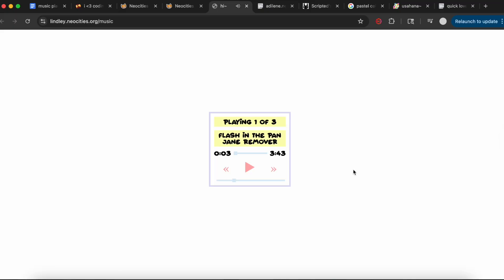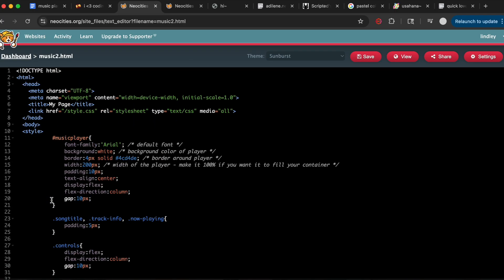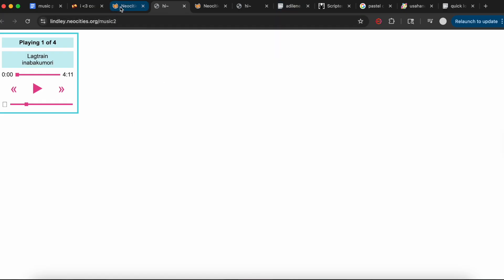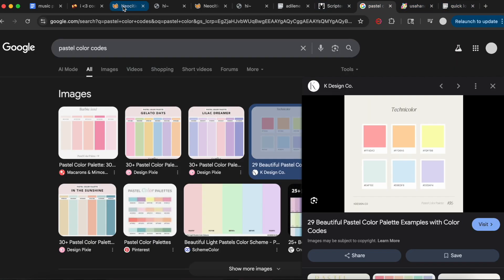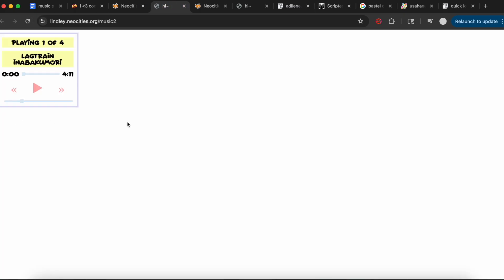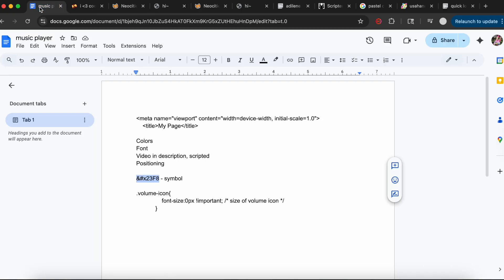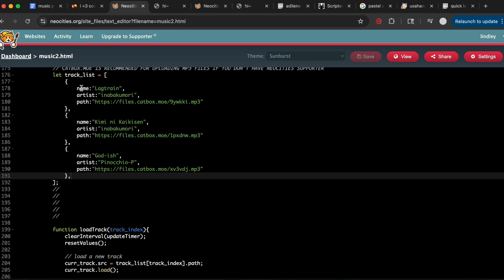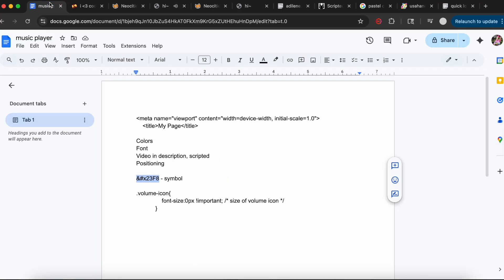how to work your way around a music player - neocities version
my how-to video on the basics of neocities (account creation, site navigation, and some decorative codes)

codes -
music players & resources on methods to upload and get ur mp3 file (song)

pause button symbol: &x23F8

reference - (see an example music player on my site below)